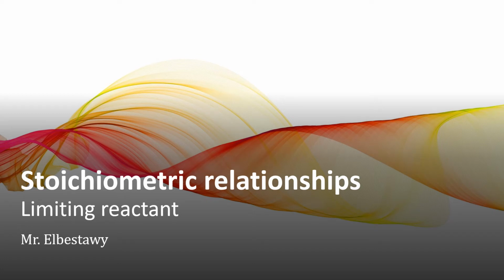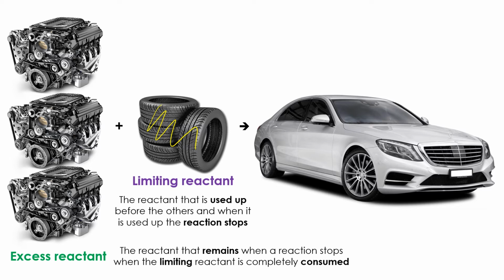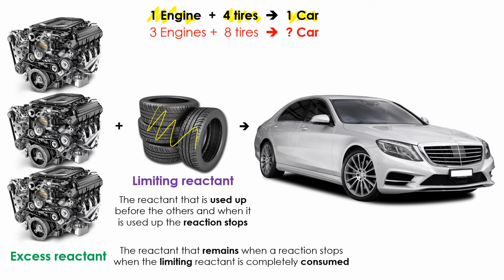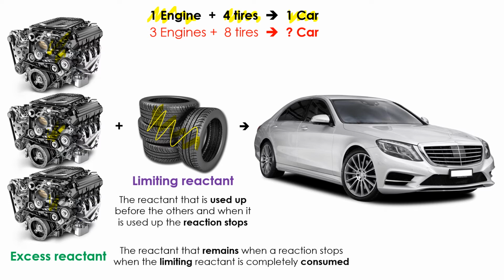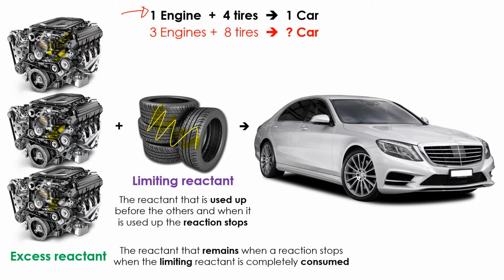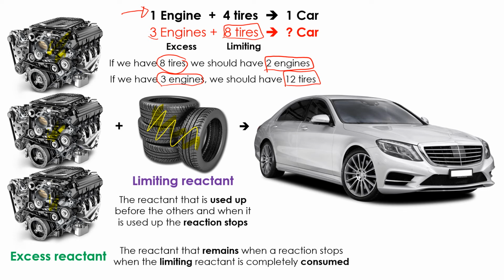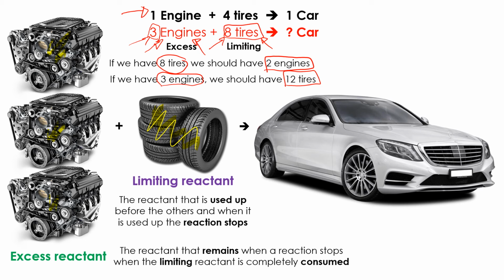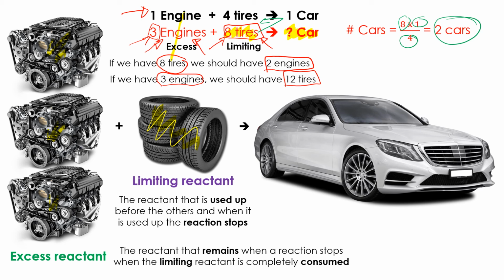Limiting reactant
By the end of this video, you should be able to understand the terms limiting
reactant and reactant in excess and solve problems involving these.

The limiting reactant is the reactant that is used up before the others and when it is used up the reaction stops.

The excess reactant is the reactant that remains when a reaction stops when the limiting reactant is completely consumed.